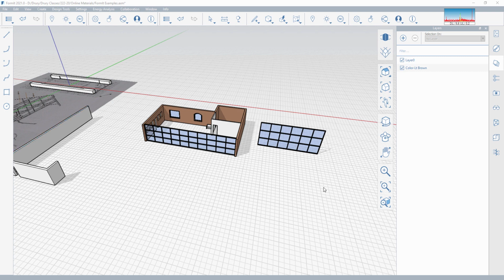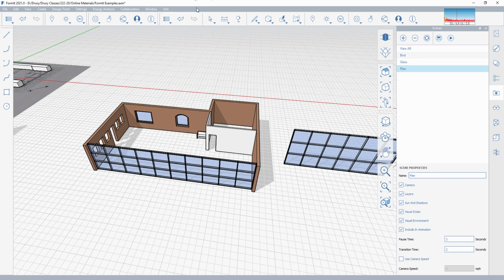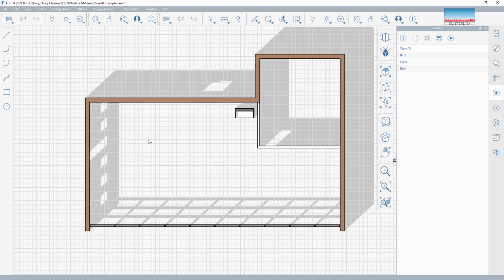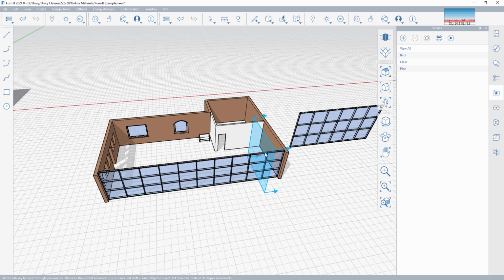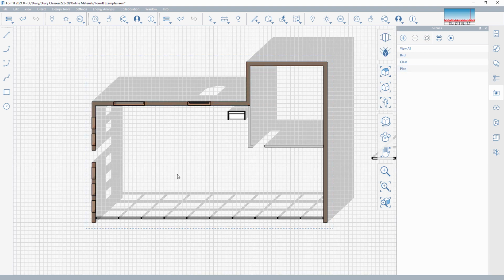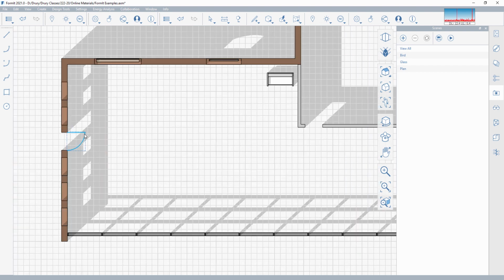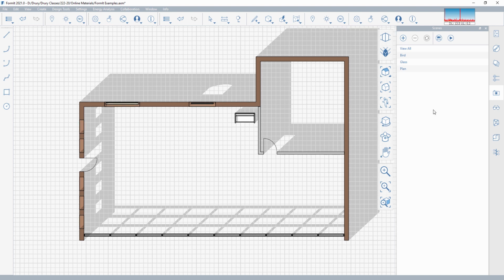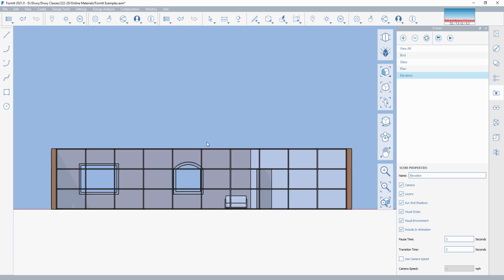FormIt Plans and Elevations